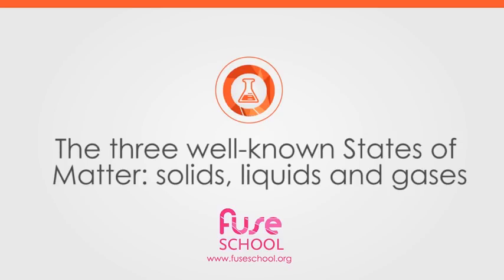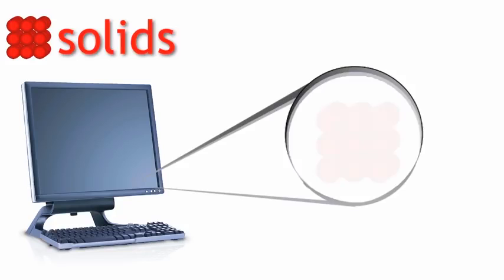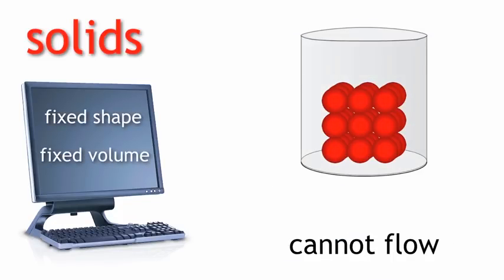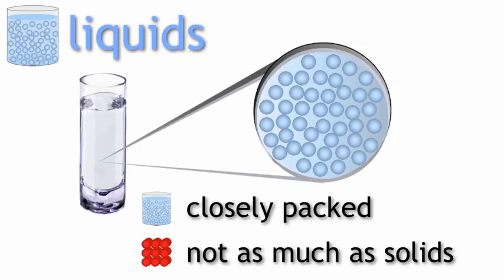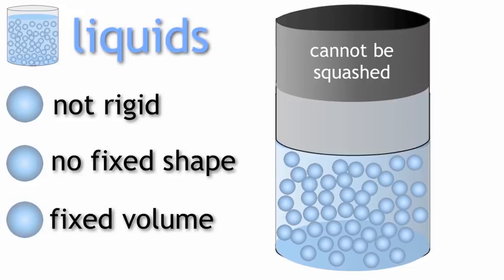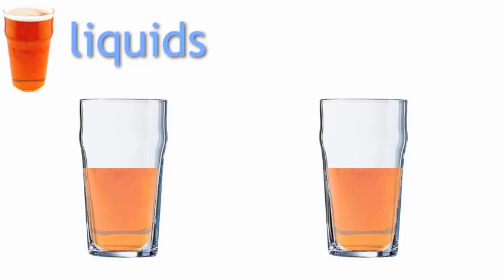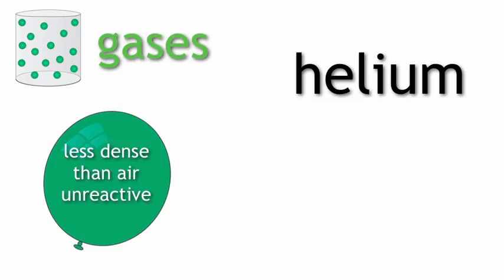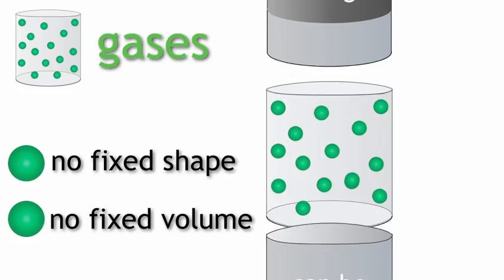SOLID, LIQUID AND GASSES//CHEMISTRY//DETAILED EXPLANATION